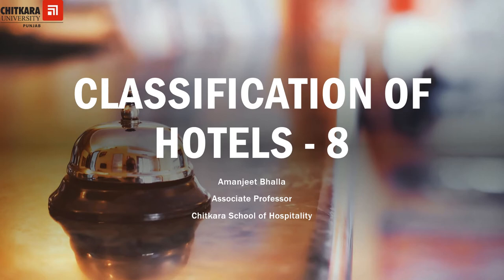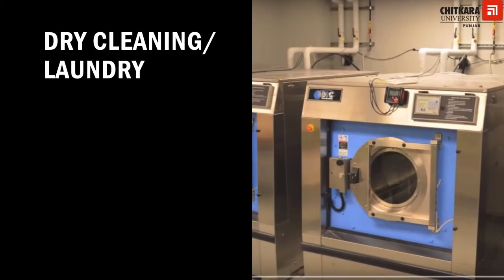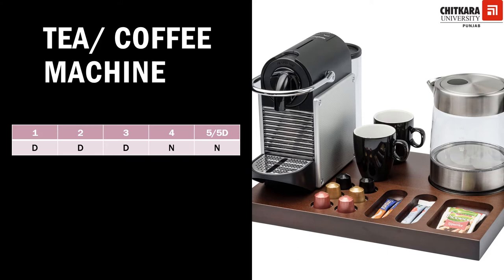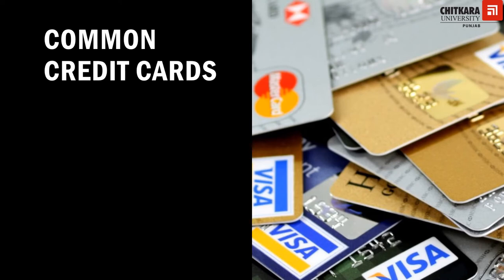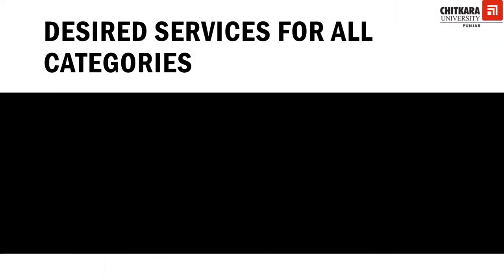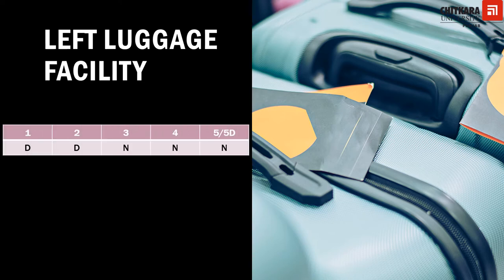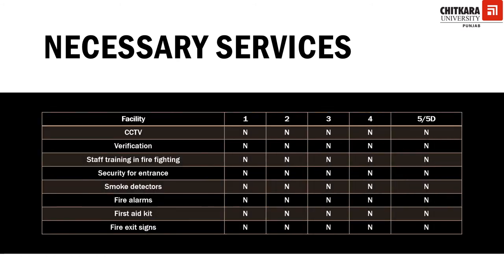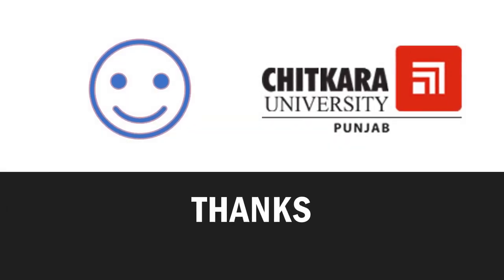Classification of the Hotels - 8 by Amanjeet Bhalla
This video explains the details of the guest services, safety and security, communication facility and eco-friendly practices to be followed by the hotel to be classified as a star category hotel.